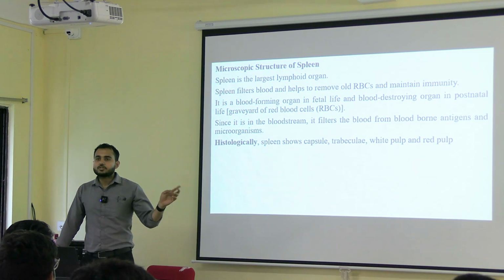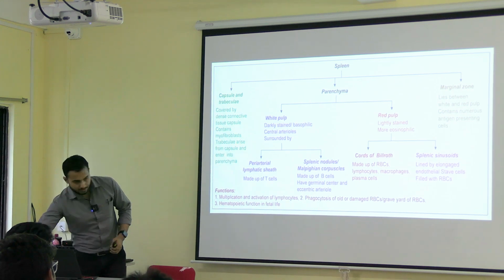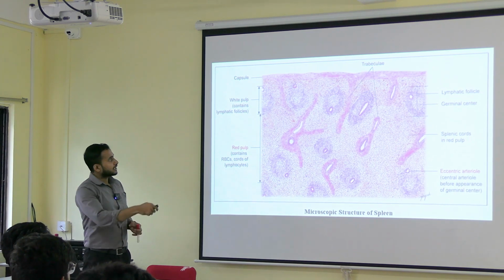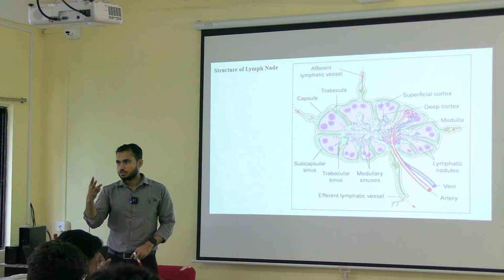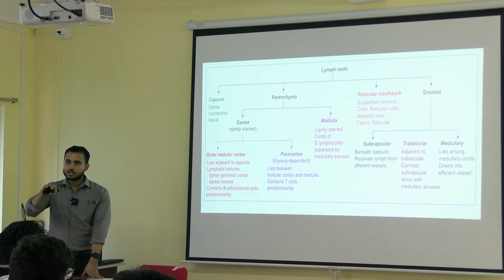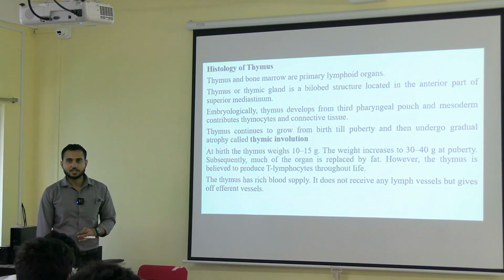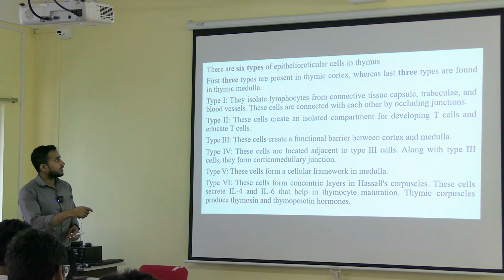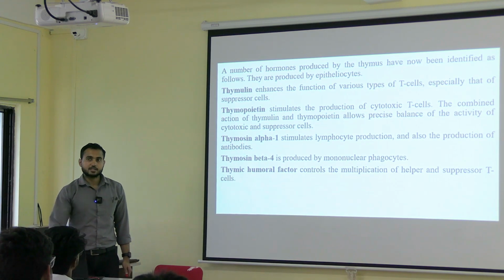Lecture On Lymphatic System Histology: A Microscopic Journey Through the Spleen Lymph Nodes & Thymus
This in-depth histology lecture provides a comprehensive visual guide to the microscopic anatomy of the lymphatic system. This video is an essential resource for medical students, researchers, and anyone interested in immunology and human anatomy.

What You'll Learn:

Fundamentals of Lymphoid Organs []: Understand the basic structural components, including the capsule, trabeculae, stroma, and parenchyma.

The Spleen: The Body's Blood Filter []:

Explore its primary function of filtering blood and its role as a hemopoietic organ during development [02:17].

Differentiate between the red pulp [08:02] and white pulp [04:03] and understand their distinct cellular compositions and functions.

Learn to identify key structures like the central arteriole, splenic nodules (Malpighian corpuscles), and the cords of Billroth [08:24].

Lymph Nodes: The Immune System's Hubs []:

Discover the kidney-shaped structure and the flow of lymph through afferent and efferent vessels.

Examine the distinct regions of the lymph node: the cortex [23:27], paracortex [23:52], and medulla [24:53], and learn about their respective roles in the immune response.

Trace the path of lymph through the subcapsular, trabecular, and medullary sinuses [20:14].

The Thymus: The T-Cell Training Ground []:

Learn about the development and age-related changes of this primary lymphoid organ.

Identify the unique features of the thymus, including its incomplete lobules and the continuous medulla [31:49].

Distinguish between the darkly stained cortex [36:10] and the lightly stained medulla [36:36].

Discover the significance of Hassall's corpuscles [36:57] and the different types of epithelioreticular cells [37:50].

Understand the critical role of the blood-thymic barrier in T-cell maturation [39:05].

This video also includes microscopic slide identifications to help you visually recognize these structures [12:29, 41:16].

Real Class room Demonstration/Lecture On: (ANATOMY) HISTO-CEREBRUM) BY- DR. HRISHAB DEB